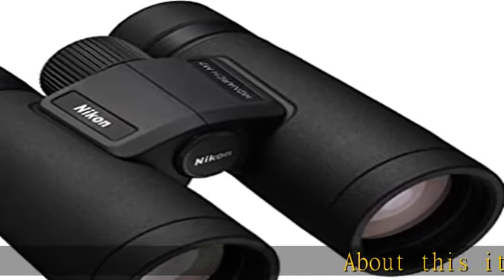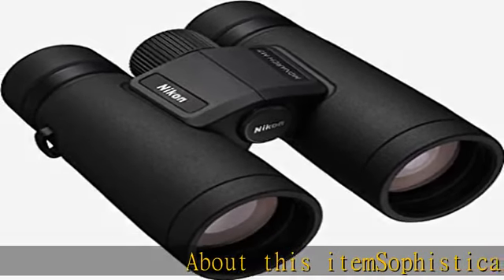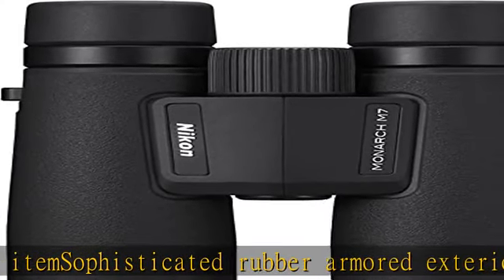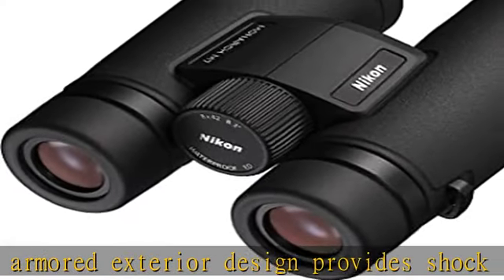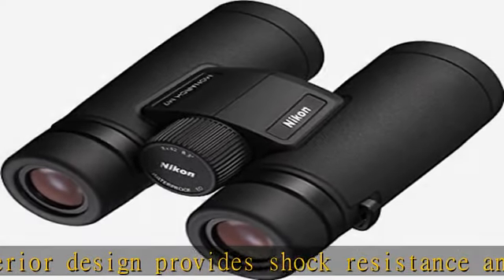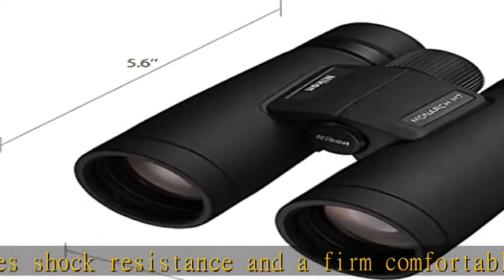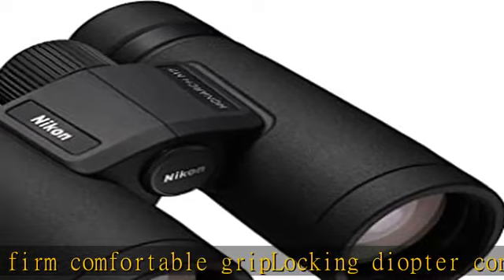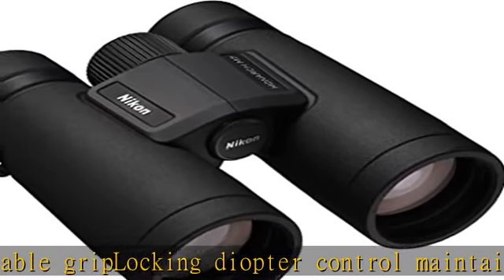NIKON MONARCH M7, BLACK, 8x42